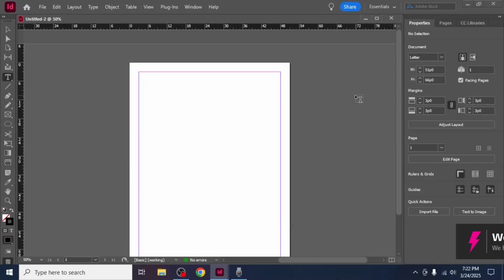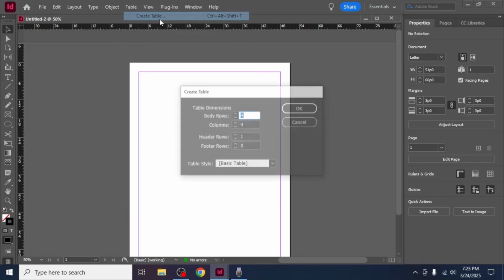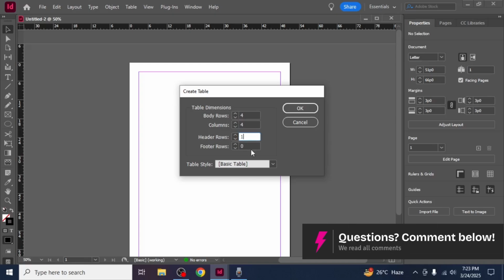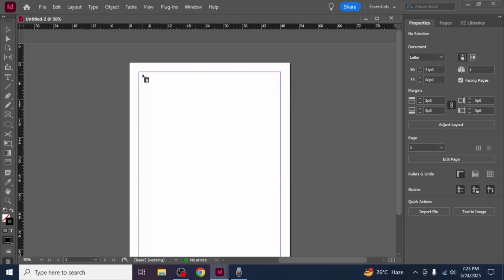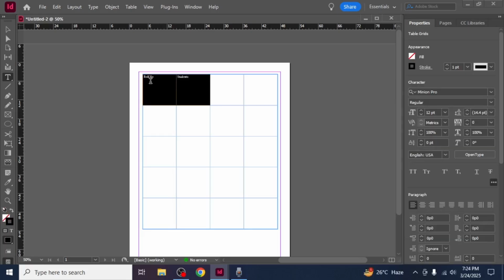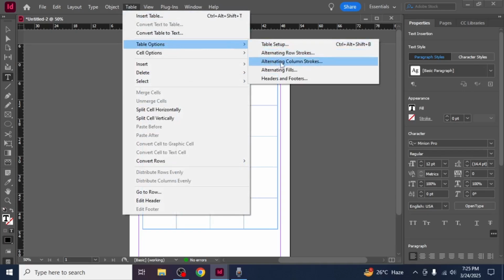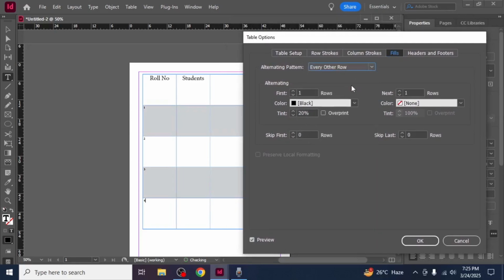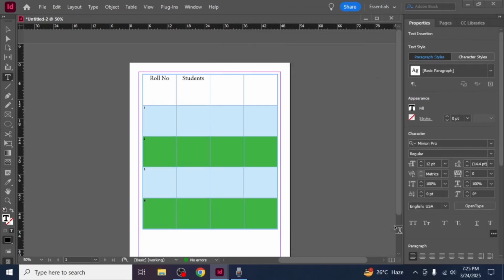How to CREATE a Table in Adobe InDesign (Step by Step)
Looking to add tables to your Adobe InDesign projects? This comprehensive guide walks you through multiple methods to create and customize tables, including inserting new tables, converting existing text to tables, and importing tables from external sources like Microsoft Word or Excel. Learn how to define rows and columns, apply styles, and enhance your document's layout with well-structured tables. Ideal for designers and publishers seeking to organize information effectively in their InDesign documents.